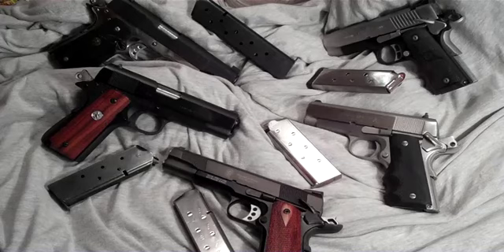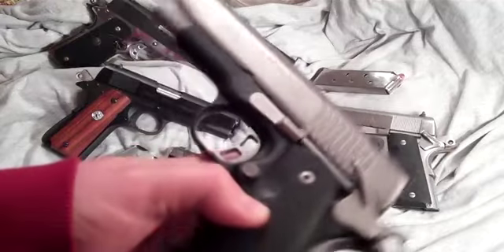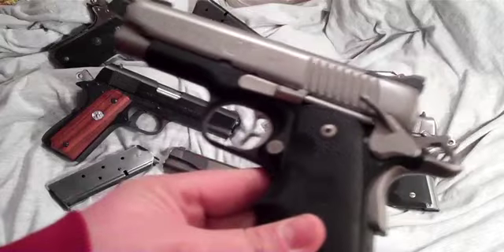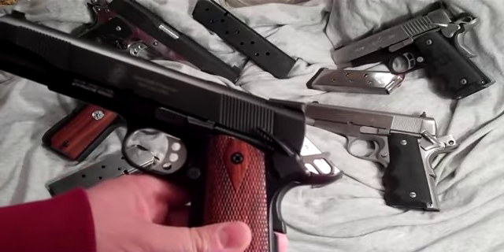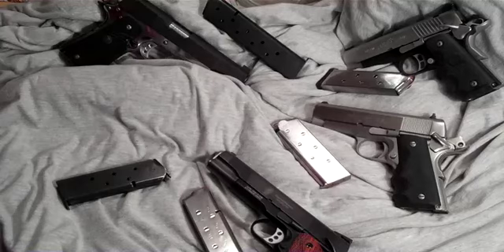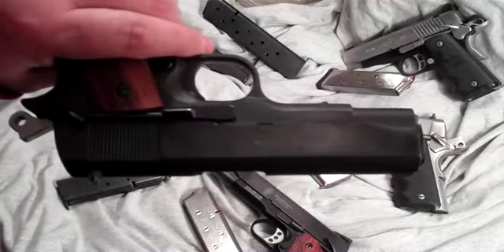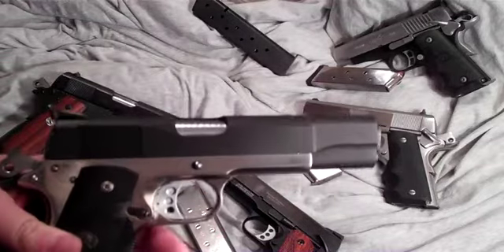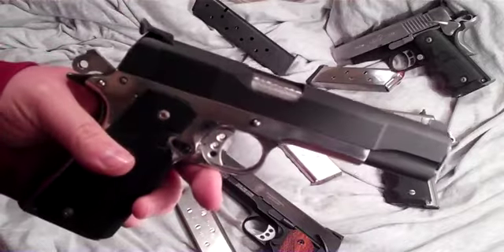The 1911 Semi-Auto Pistol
With this being the 100 year anniversary of the Browning designed Colt 1911, I thought I'd post a video of my five 1911 pistols.  I have a Colt Combat Commander, Colt Officer's ACP, Kimber Compact CDP, S&W sw1911PD, and a Norinco Model of a 1911A1 all in 45 ACP.  1911's are my favorite pistol design, and I am always on the lookout for adding more...especially a full size Colt Series 70.